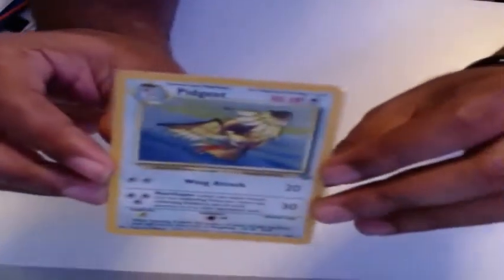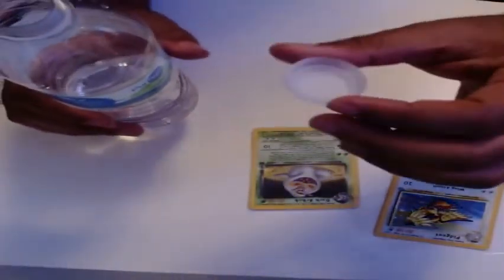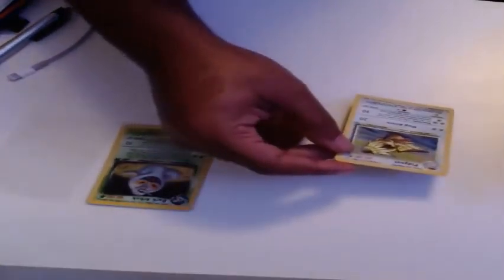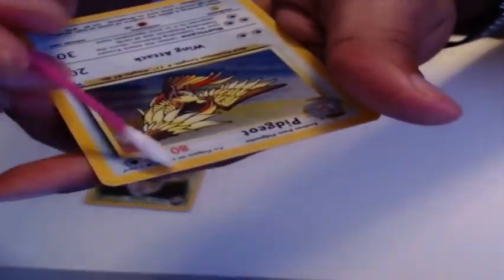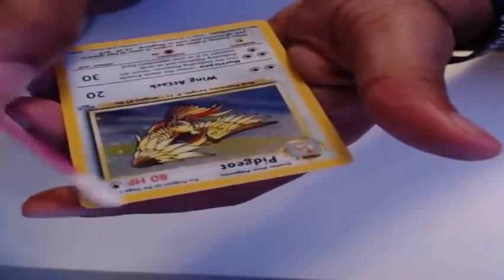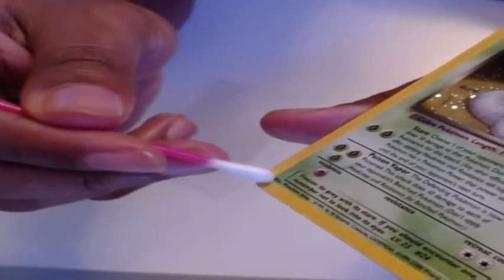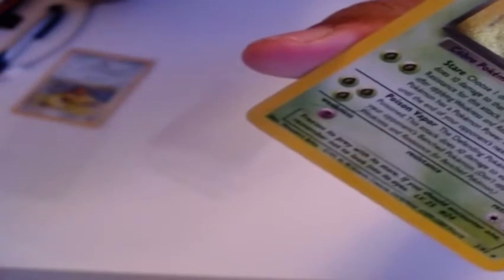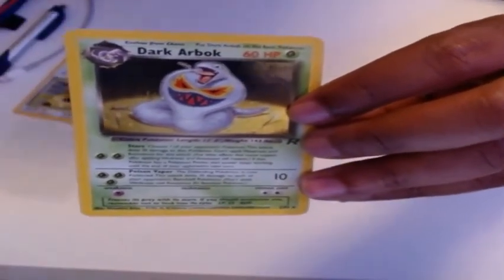How to CLEAN Pokemon Cards in 2024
Hi, i'm Will. Today this video shows how to CLEAN Pokemon Cards!
WITHOUT DAMAGING THEM!
Cleaning your Pokemon cards this way will improve
the vitality of your Pokemon cards I promise you!

You'll need
-Water
-Q-Tips
Very GENTELY tap your Q-tip in water to make it BARELY damp. ( if the Q-tip is too wet you over did it.)
Now With your barely damp Q-tip, apply small pressure and clean your Pokemon Card.
Should be able to notice a difference.

but they are GREATLY appreciated and accepted :)

YouTube Growth Thus Far

✅1️⃣0️⃣0️⃣0️⃣
✅1️⃣1️⃣0️⃣0️⃣
✅1️⃣2️⃣0️⃣0️⃣
✅1️⃣3️⃣0️⃣0️⃣
✅1️⃣4️⃣0️⃣0️⃣
✅1️⃣5️⃣0️⃣0️⃣
✅1️⃣6️⃣0️⃣0️⃣
✅1️⃣7️⃣0️⃣0️⃣
✅1️⃣8️⃣0️⃣0️⃣
✅1️⃣9️⃣0️⃣0️⃣
✅2️⃣0️⃣0️⃣0️⃣